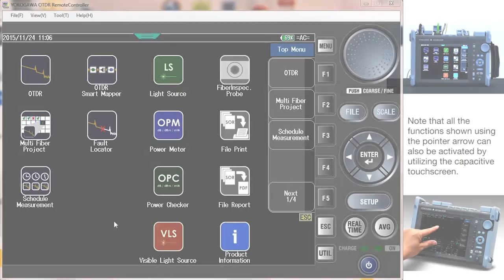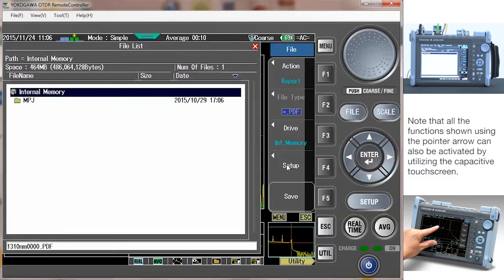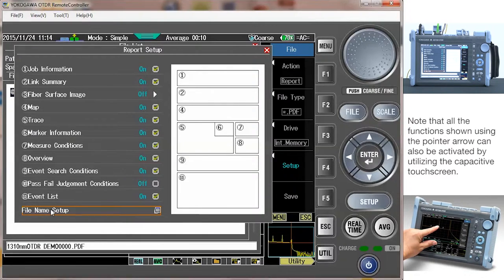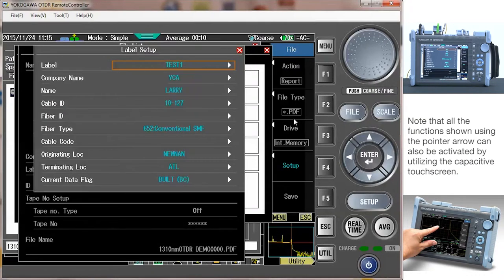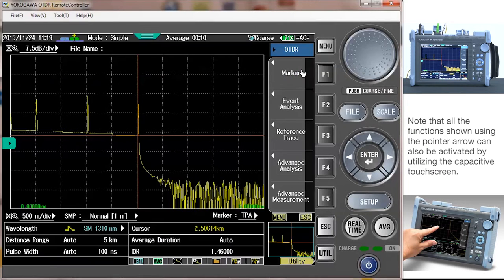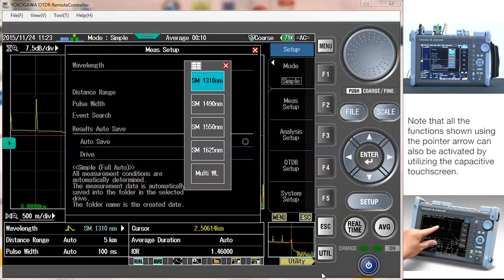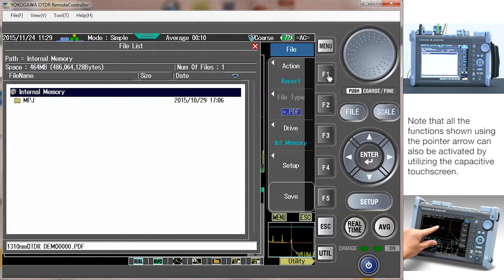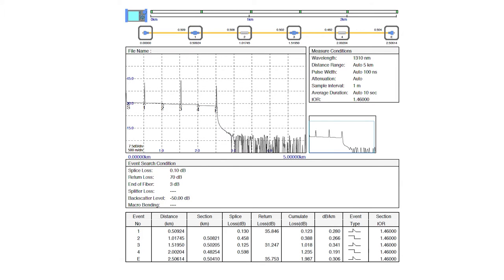How to evaluate and create a report of fiber networks with an OTDR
Learn with Larry Walsh how to easily evaluate and create a PDF report of fiber networks using an Optical Time Domain Reflectometer, OTDR for short.